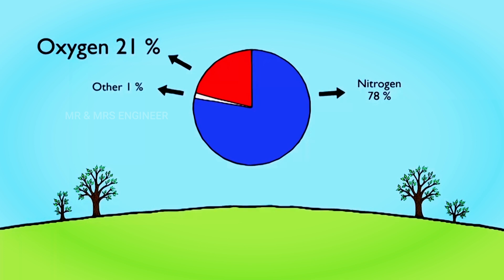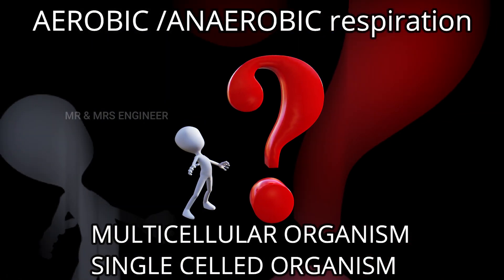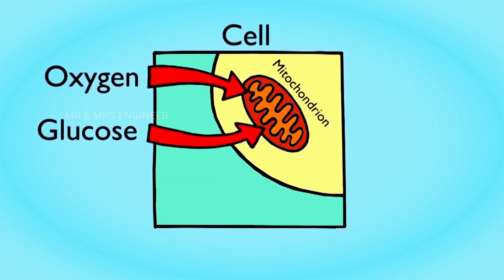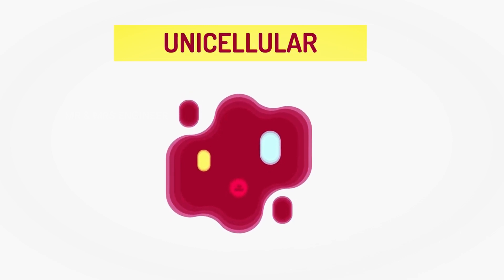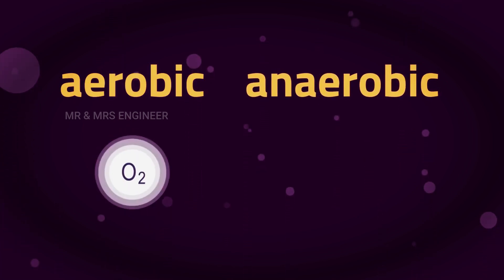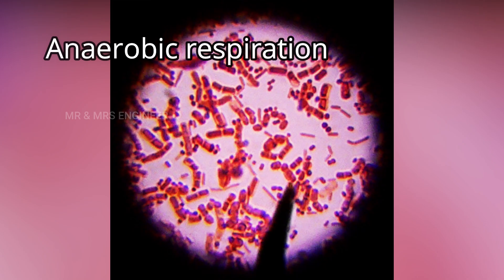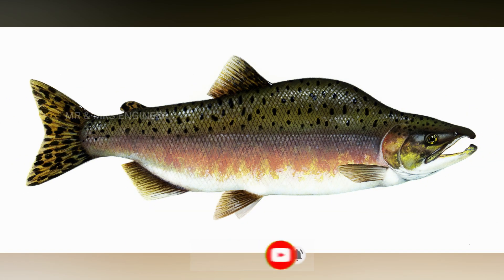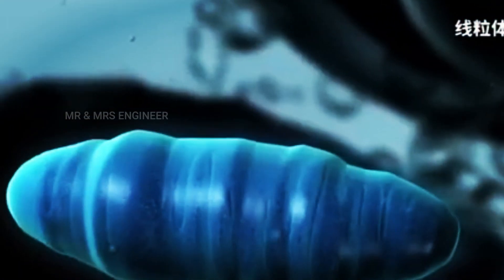ஆக்ஸிஜன்-யின்றி உயிர்வாழும் உலகின் முதல் உயிரினம் கண்டுபிடிப்பு World First Organism Without Oxygen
Scientists have found the first animal in the world that doesn’t need oxygen to live

International researchers have discovered the first animal that doesn’t need oxygen to live.

The organism, a parasite called Henneguya salminicola that is distantly related to coral and jellyfish, lives in salmon tissue and has evolved to survive without needing oxygen for energy.

“Our discovery shows that evolution can go in strange directions. Aerobic respiration is a major source of energy and yet we found an animal that gave up this critical pathway,” Dorothee Huchon, the lead researcher and a Tel Aviv professor, told American Friends of Tel Aviv University.

The research, published in the Proceedings of the National Academy of Sciences journal this week, found that the animal has adapted by dropping its mitochondria genome entirely.

Mitochondria is necessary for creating energy and the absence of it in the 10-celled parasite indicated the animal wasn’t breathing oxygen.

Researchers found the organism lost not just its mitochondria genome, but also many of its nuclear genes involved in the transcription and replication of the genome.

The organism evolved to survive without mitochondria, usually where oxygen is captured to make energy. Image courtesy of Stephen Douglas Atkinson.
Stephen Atkinson, one of the co-authors and a research associate at Oregon State University, said the animal instead “steals ready-made nutrients” from the salmon.

“By losing the genome, the parasite is saving energy by not having to copy genes for things it no longer needs,” Atkinson told CNN.

The parasite forms small white cysts in the muscle of the salmon, which the researchers said probably doesn’t harm the fish — or infect humans.

The researchers aren’t sure just yet how the organism is generating energy. Huchon suggested that it may be drawing energy from its host or engaging in a breathing technique that doesn’t involve oxygen, similar to anaerobic non-animal organisms.

This groundbreaking discovery is felt to significant for evolutionary research.

The researchers aren’t sure just yet how the organism is generating energy

“It is generally thought that during evolution, organisms become more and more complex, and that simple single-celled or few-celled organisms are the ancestors of complex organisms,” Huchon told American Friends of Tel Aviv University.

Instead, this parasite has evolved in the reverse, shedding unnecessary genes and becoming a simpler organism.

Atkinson said he and the team of researchers expect to discover even more species of animals that survive oxygen-free, reported CNN.